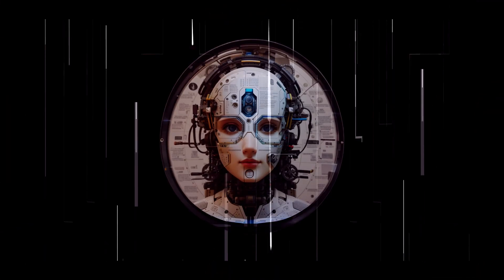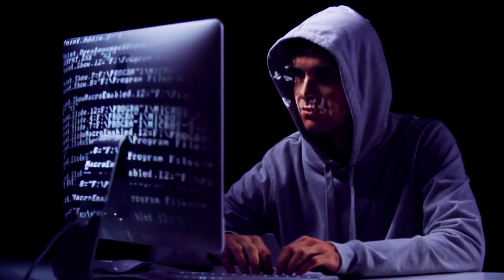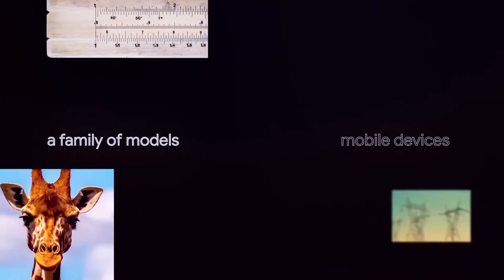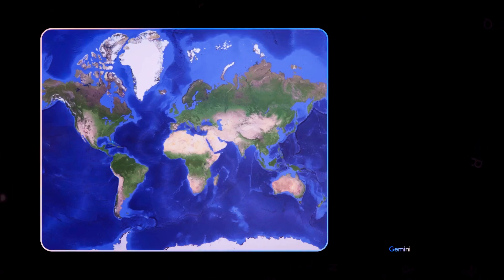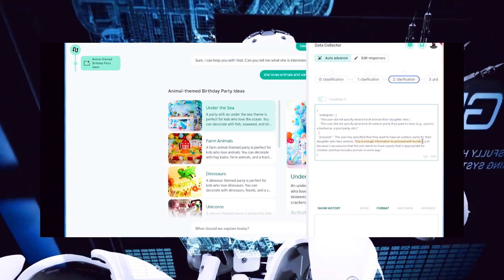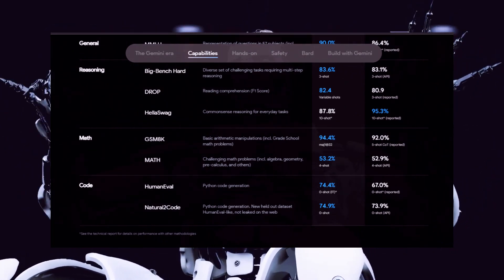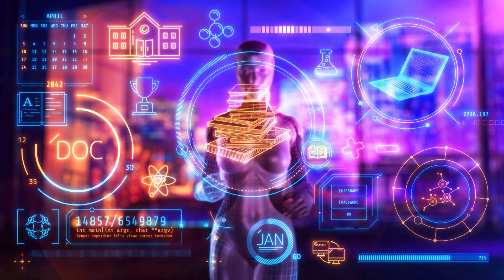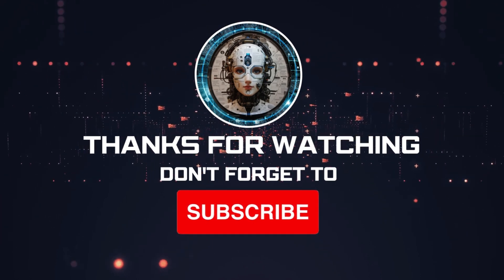Googles GEMINI AI | DeepMind Gemini AI made Jarvis | New Ai ERA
Googles GEMINI AI Launched | Googles GEMINI AI Just SHOCKED THE ENTIRE INDUSTRY! (GPT-4 Beaten officially) Full Breakdown

This video examines Google's new multimodal AI system called Gemini. We'll analyze Gemini's capabilities like text, image, video, and code processing, compare benchmark results to systems like GPT-4, showcase demos of Gemini's skills, overview applications across healthcare, education, robotics, and more, detail what experts predict for the future of AI, and discuss impacts on society. If you're curious to learn about the transformative potential of AI, what the coming "Gemini era" means, or just want your mind blown by demo reactions, this Gemini AI tour will leave you beyond impressed! GPT-4 Dethroned Google's gemini AI is same like jarvis from iron man movie.